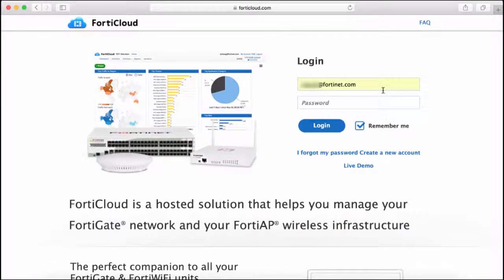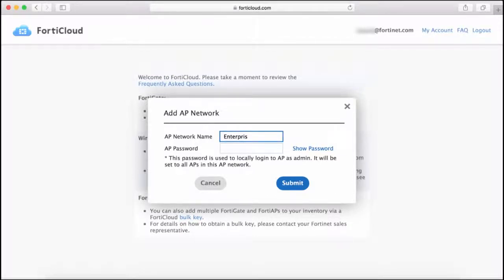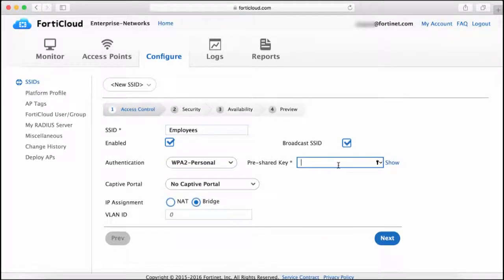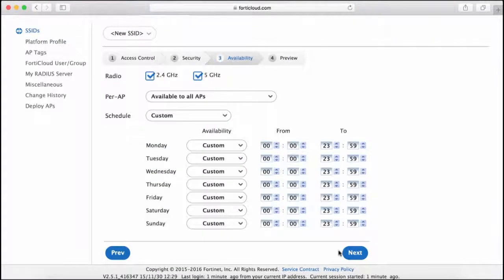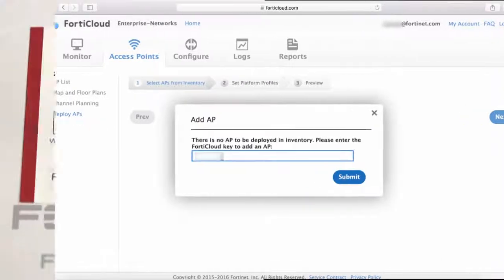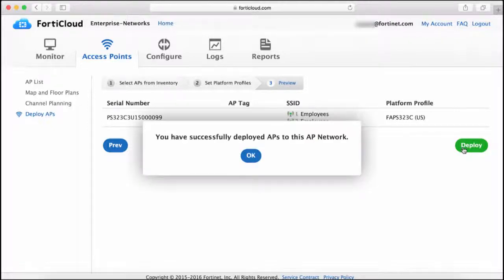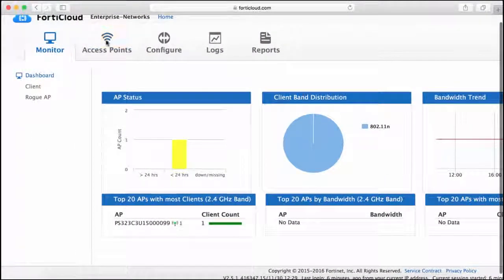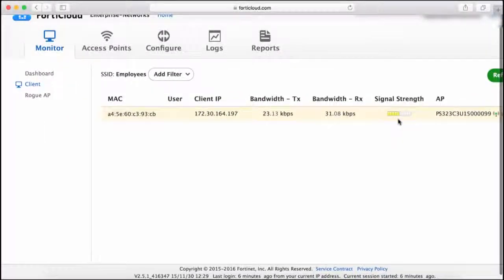How to configure and Manage FortiAP-S from FortiCloud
Learn how to use the FortiAP-S with FortiCloud to:
· Create a Wireless Network
· Configure an SSID
· Add an AP to inventory
· Deploy an AP and assign an SSID
· Confirm the AP is online
· Verify client connectivity

GCC Computers is a Fortinet Gold Partner
Follow GCC Computers